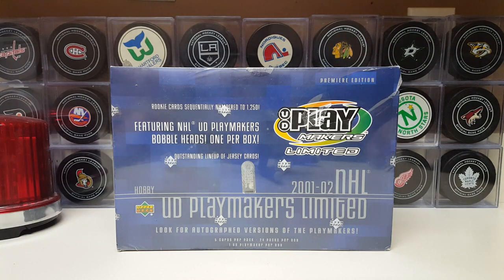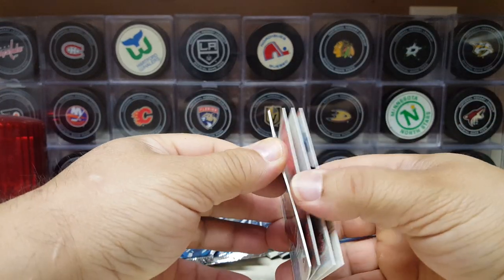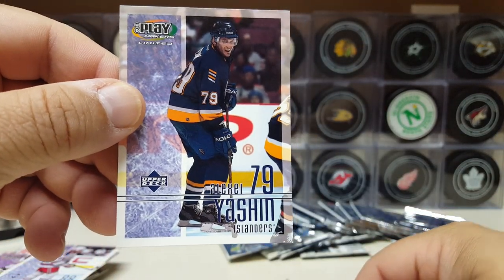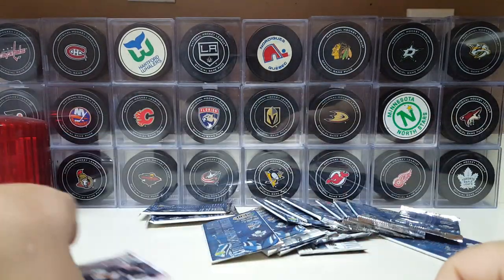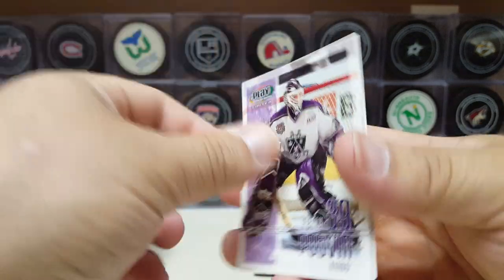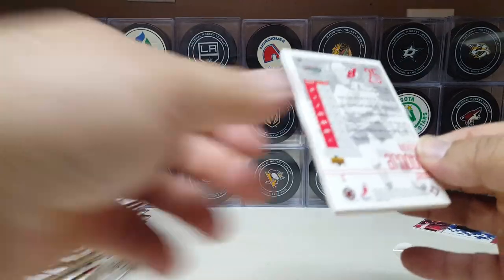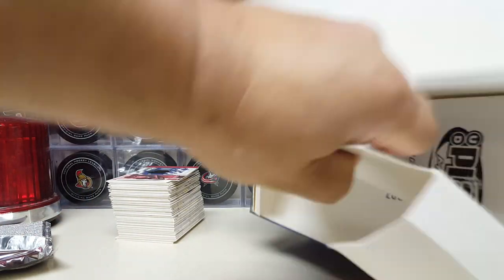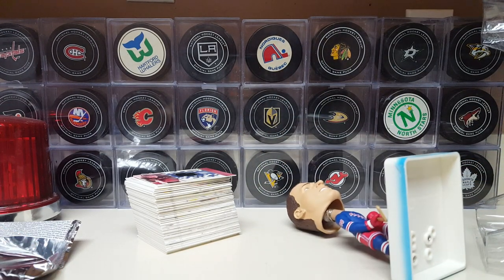2000-01 UPPER DECK NHL PLAYMAKERS